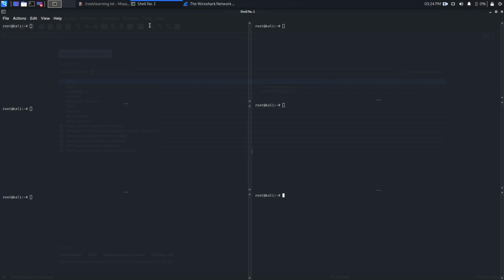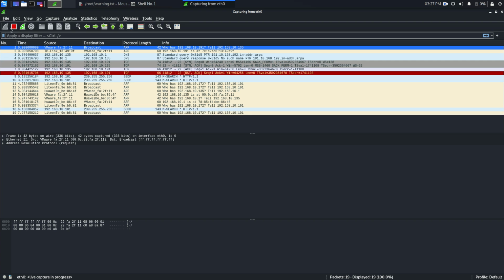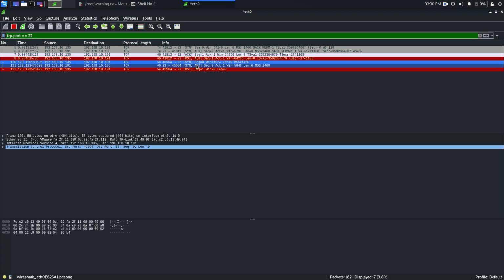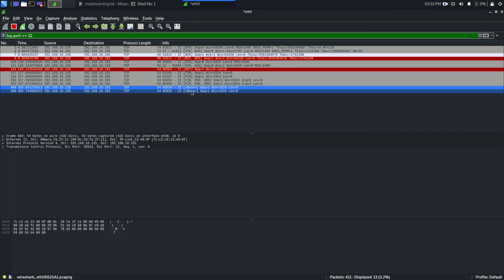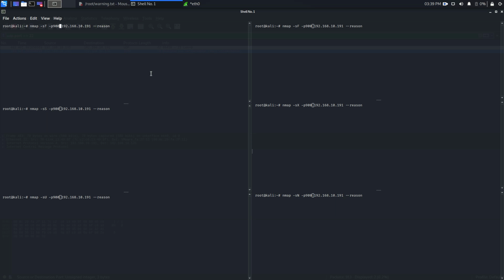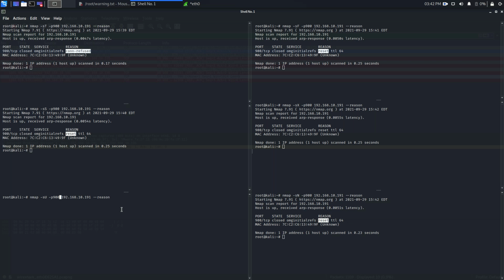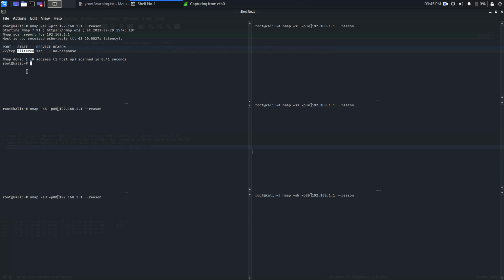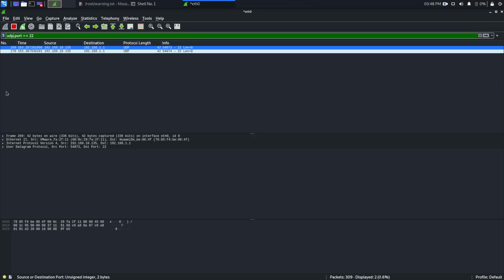NMAP COMPARE ALL SCAN TYPES